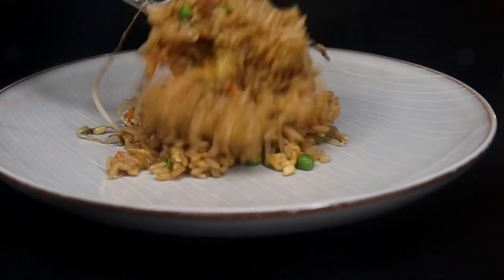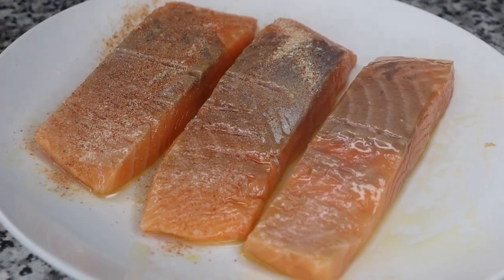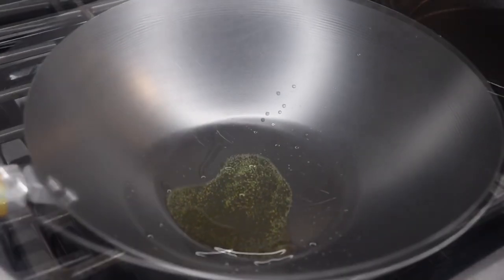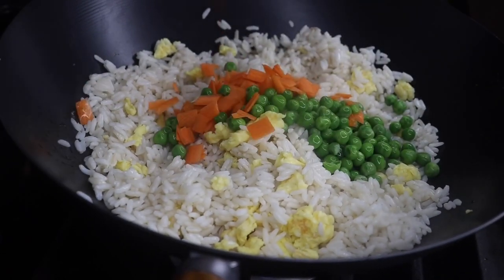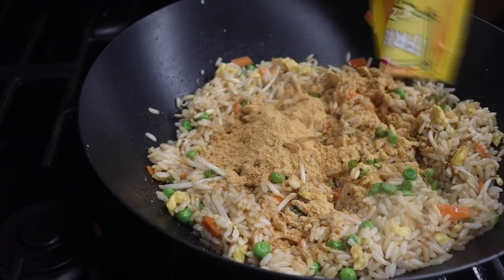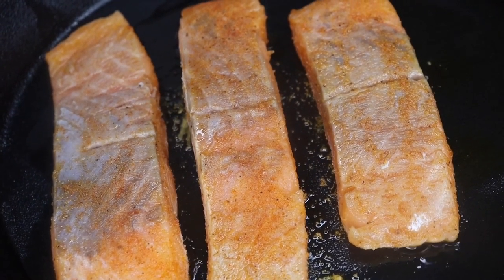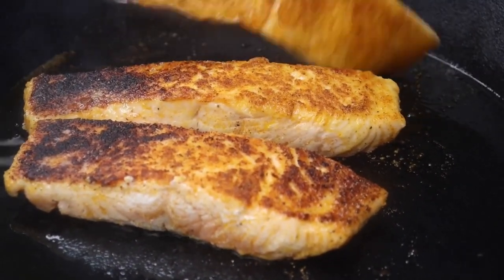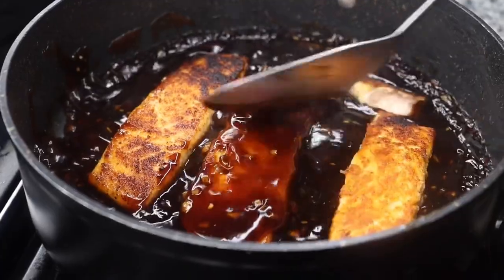Takeout At Home: Teriyaki Glazed Salmon & Fried Rice Recipe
Hi, everyone!
 Thank you so much for tuning in. I hope you're here to stay and connect!

In this episode with Chaz’s lifestyle, I will be showing you how I create a simple breakfast recipe. I highly recommend using this breakfast recipe as a simple idea that you would like to cook during the week!
 Be sure that you tag me on Instagram if you decide to make this recipe ⬇️

Salmon:
1 tbsp garlic Infused olive oil
½ tbsp garlic powder
½ tbsp onion powder
½ tsp paprika

Teriyaki Sauce:
2 tbsp sesame oil
½ cup water
2 tbsp minced garlic
3 tbsp honey
1/2 cup soy sauce
3/4 cups brown sugar
1 tsp ginger powder (opt)
2 tbsp cornstarch + 3 tbsp cold water
1 Tsp sesame seeds
(Add water as needed for the right consistency you prefer)

Fried Rice:
2 cups cooked rice
1 egg, mix
⅓ cup shredded carrots
⅓ cup frozen peas
Fried rice seasoning mix (sun-bird brand)
1 tbsp hoisin sauce
1 tbsp soy sauce
1 tsp dark soy sauce
3 tbsp butter
1 tbsp scallions,chopped
½ cup chinese bean sprouts
1 tsp olive oil
Salt and pepper to taste as needed